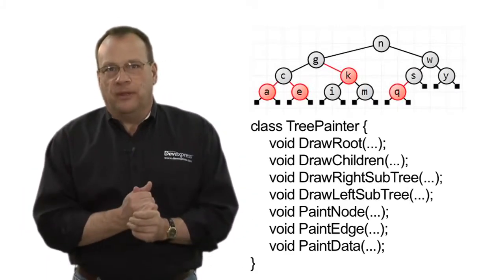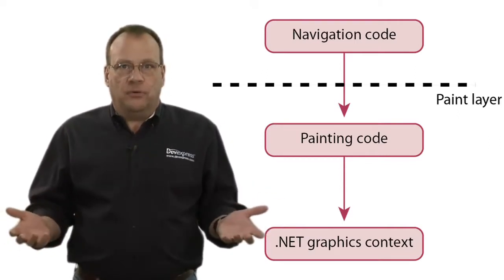2 Open Closed Principle 1 From DevExpress